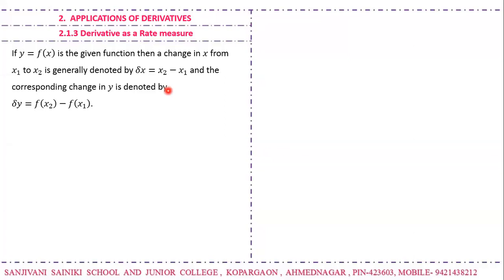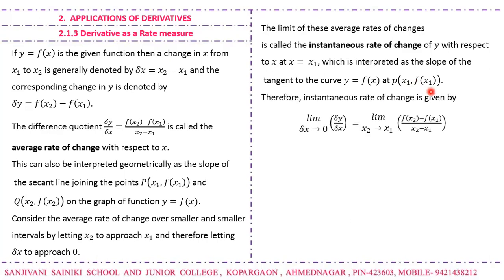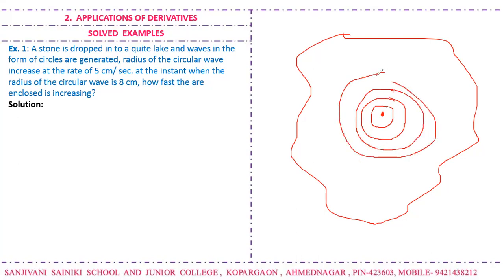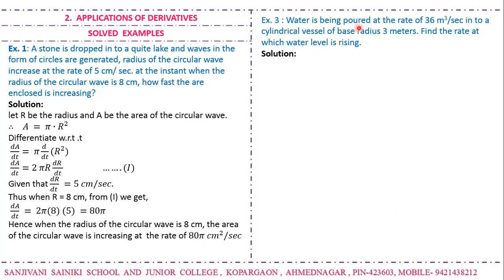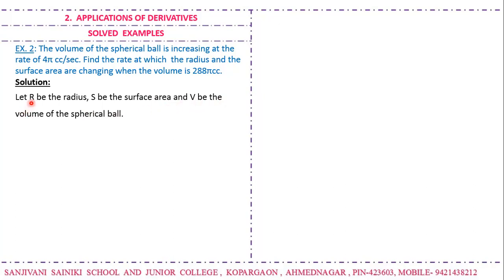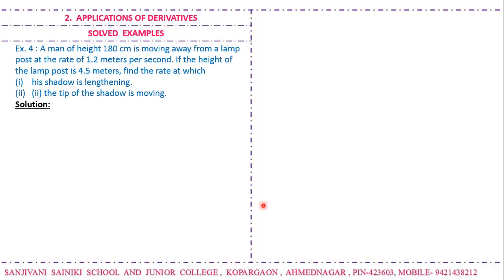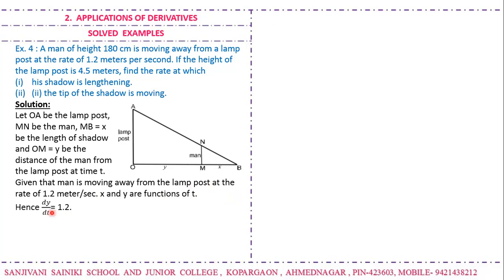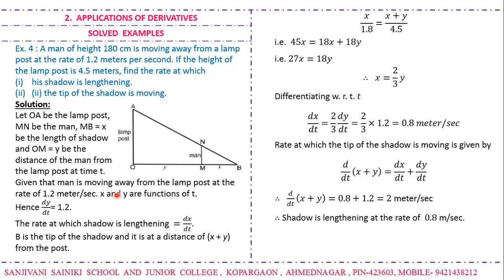Part- II (Applications of Derivatives) (Lecture-2)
Darivative as a rate measure